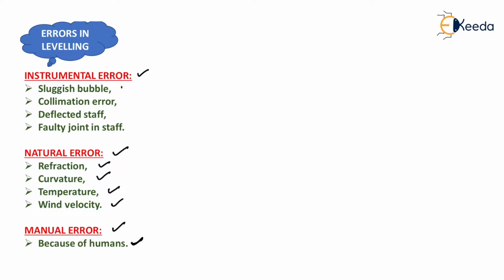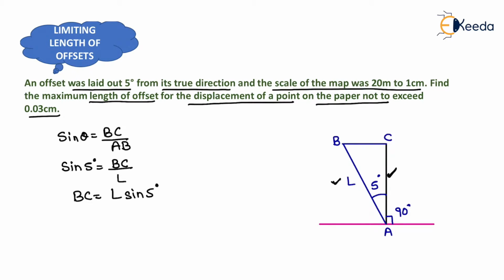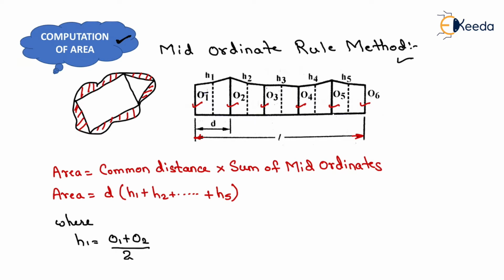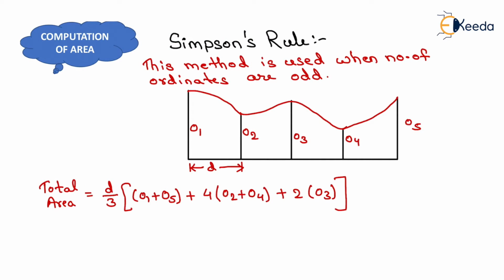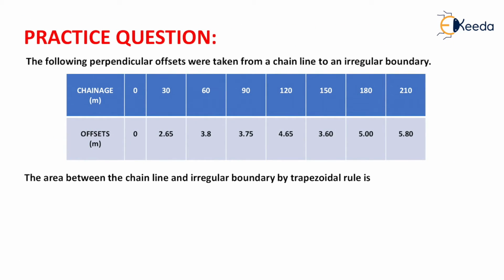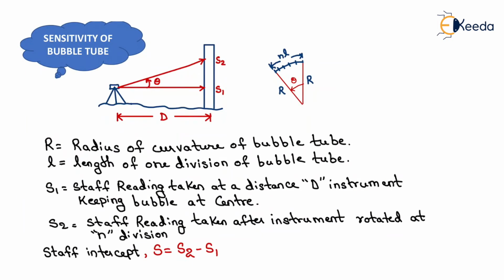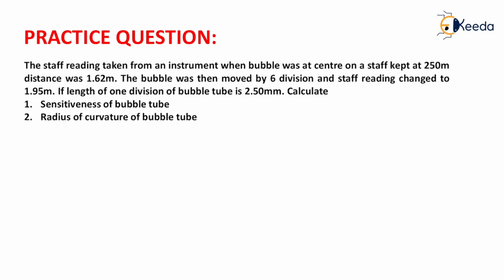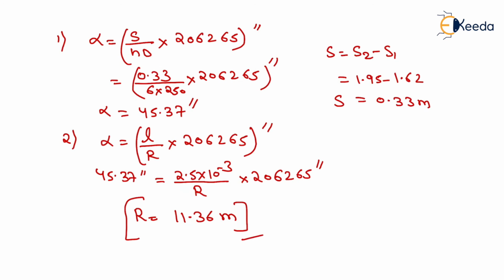Errors in Levelling